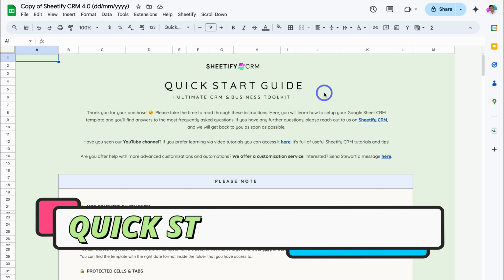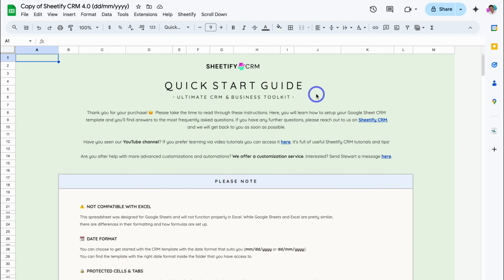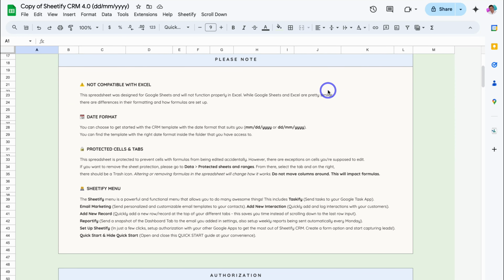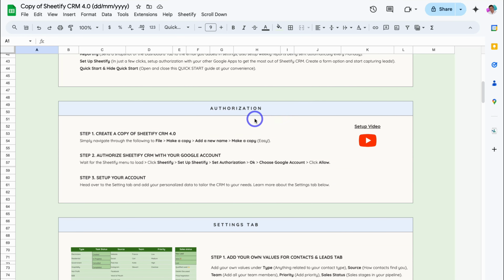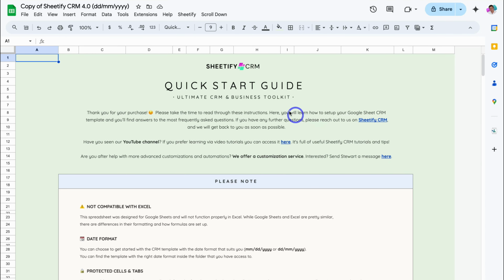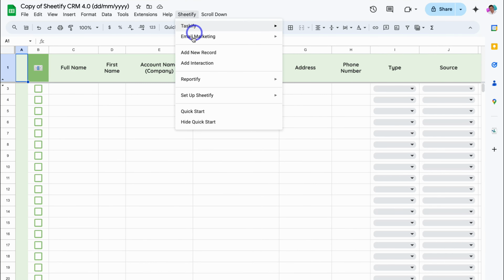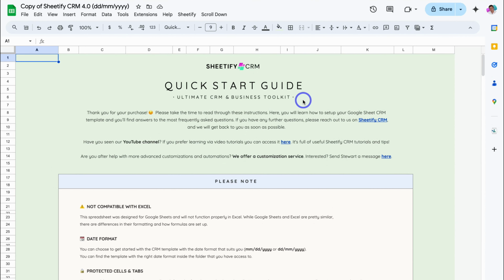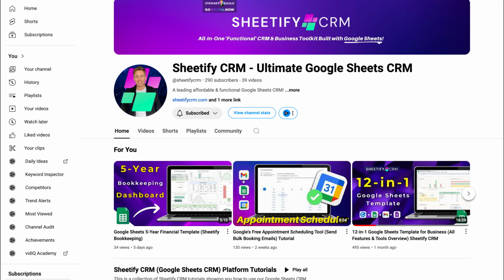Sheetify CRM + Bookkeeping Learning Resources Quick Start Guide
👉 Learn more about this 10-in-1 Google Sheets Bookkeeping Toolkit here ➜

In this Sheetify CRM and Bookkeeping overview, I share how you can get up and running quickly with our Quick Start Guide.

This is found on both our CRM and Bookkeeping tools.

The great thing about both our Google Sheets CRM and Bookkeeping products is that they integrate Google Sheets seamlessly with your favorite Google Apps. No subscriptions, no fees, no monthly plan... Lifetime value with only one payment.

We have two products Sheetify CRM and Sheetify Bookkeeping both work together to help small businesses better manage sales, tasks, inventory and accounting needs.

- Dashboard: Sales completed by team.
- Dashboard: Items by status.
- Dashboard: Team performance search.
- Dashboard: Sales search.
- Dashboard: Top-selling products/services.
- Dashboard: Monthly sales revenue.
- Client Tracker.
- Invoice Tracker.

- Annual Dashboard: Analyze annual business performance.
- 5-Year Dashboard: Analyze business performance for 5 years.
- Custom Dashboard: Analyze business performance between custom dates.
- Comparison Dashboard: Compare business performance between dates.
- Sales Tax Dashboard: Analyze business tax and fees.
- Balance Sheet: Analyze your balance sheet.